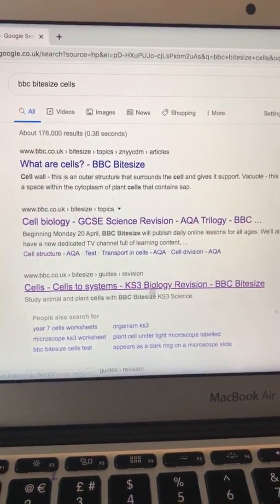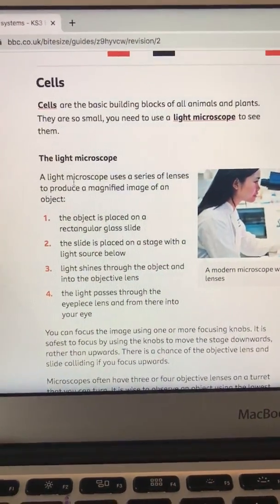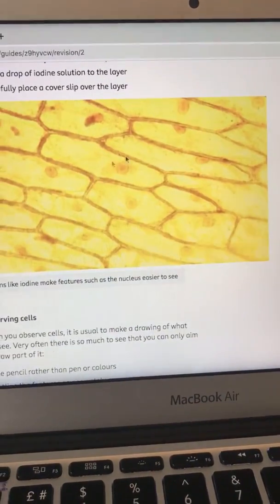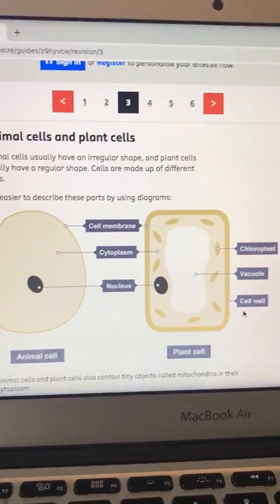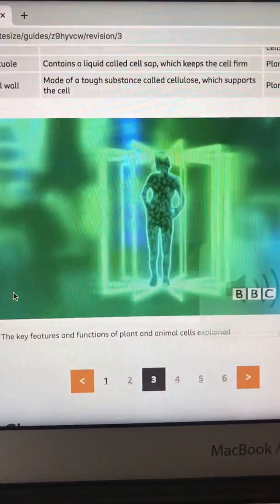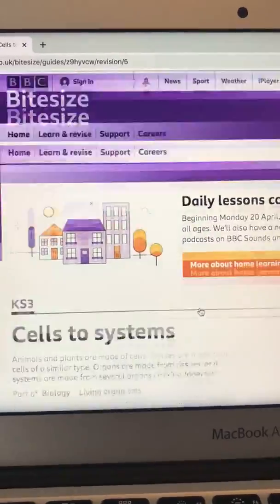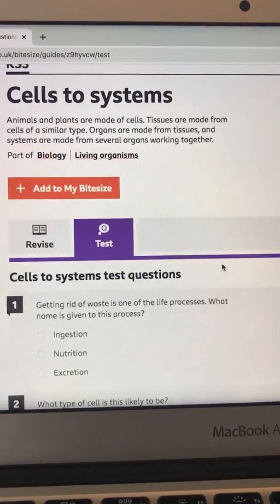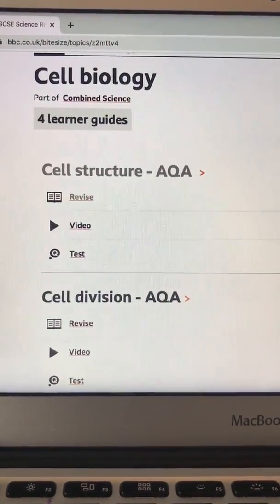D712CB72 04F2 4BBB BB48 2E0578FD8DE0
Using BBC bitesize for science revision